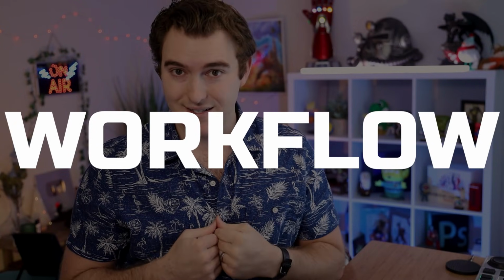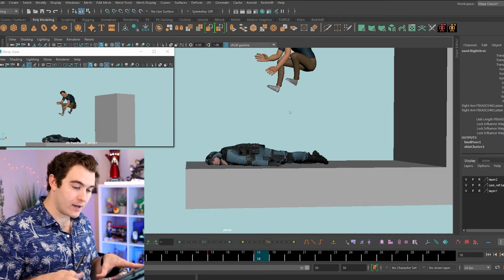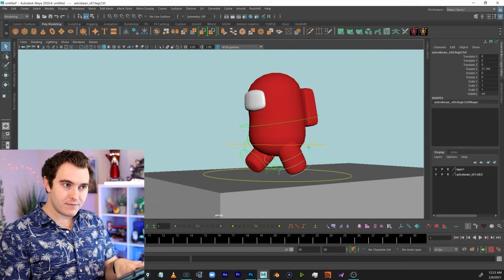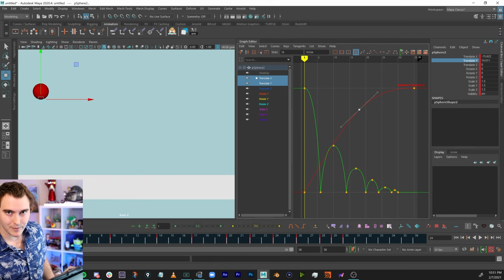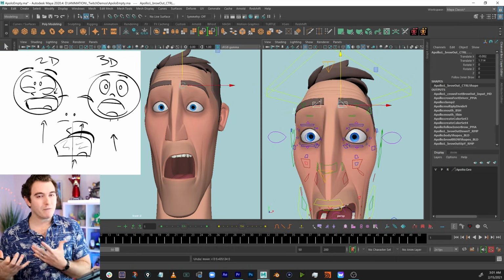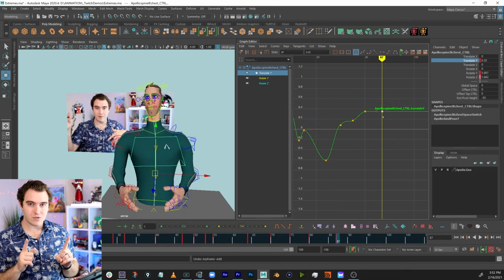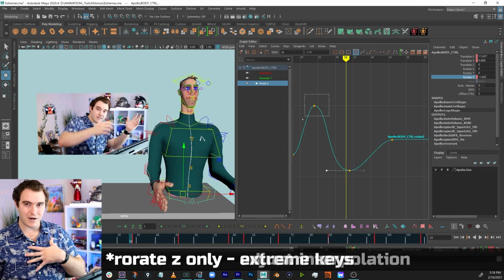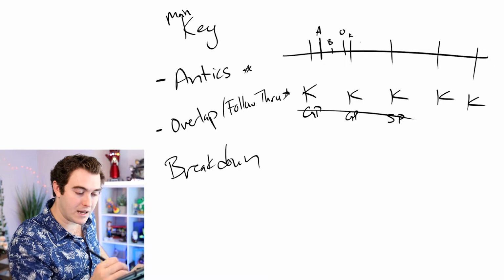The 7 Workflows of Professional Animators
Here are some in-depth examples of how you can utilize new animation workflows into your next shot!

We start off a bit basic, but this video FOR SURE has something for everyone.

-- Resources --
► My Workflow Gear

Chapter Markers:
0:00 - There's a Reason We Need to Discuss Workflows
2:09 - Pose to Pose
7:20 - Straight Ahead
9:27 - Layered
14:21 - 2D Sketch Blocking
18:36 - Reference Blocking
24:28 - Extremes
28:37 - Key Categories / Layered Poses